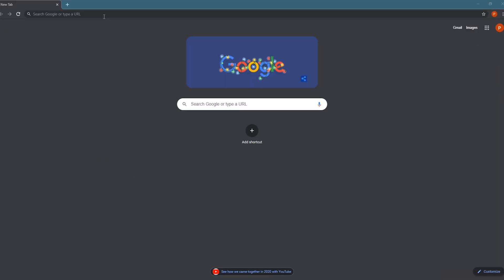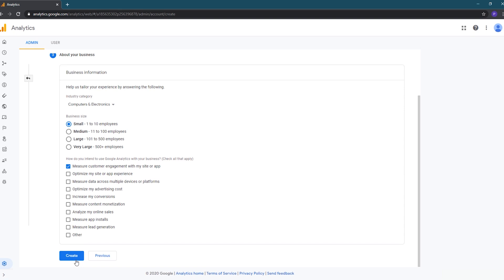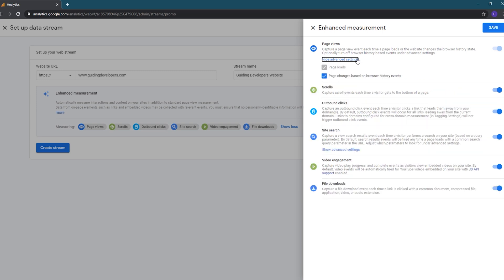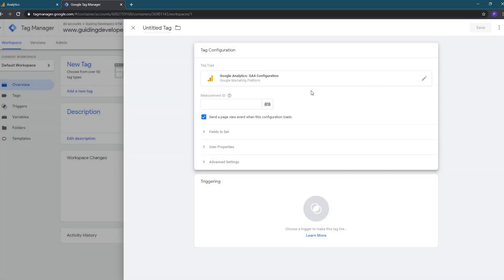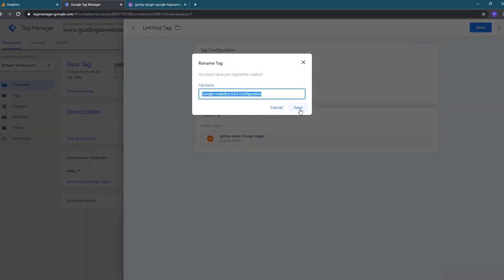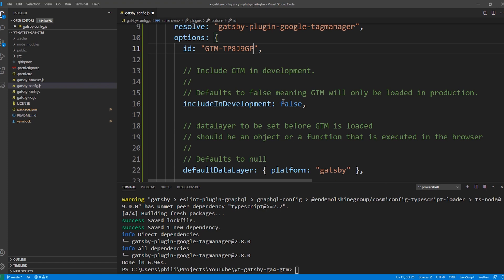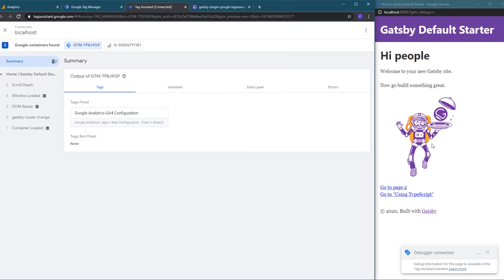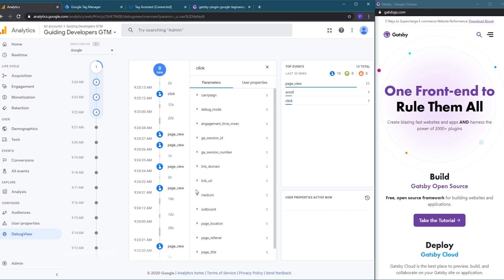How to Add Google Analytics 4 to a Gatsby Site Using Google Tag Manager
In this video, I walk through creating a Google Analytics 4.0 account, installing the Google Tag Manager plugin on a Gatsby site, and go over how to implement Google Analytics 4 using Google Tag Manger.

NOTE: This video covers how to add Google Analytics 4.  Google Analytics 4 is now the default property type.  If you are looking for how to add the previous version, Universal Analytics, see my previous video

Timestamps:
0:00 - Introduction
2:02 - Creating a Google Analytics 4 property
6:38 - Configuring Google Tag Manager
10:37 - Installing the Google Tag Manager Gatsby Plugin
13:00 - Verifying your installation
16:25 - Video Wrap-Up